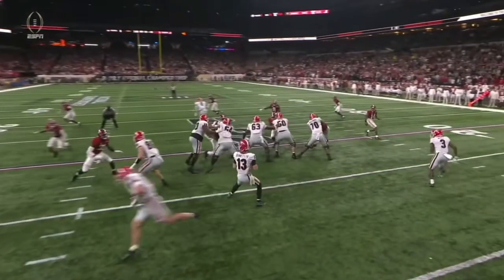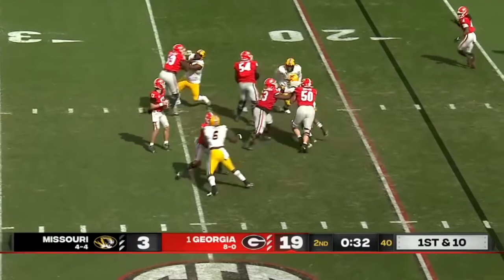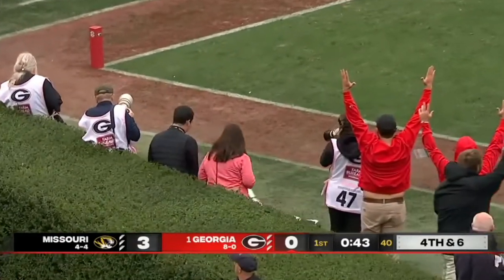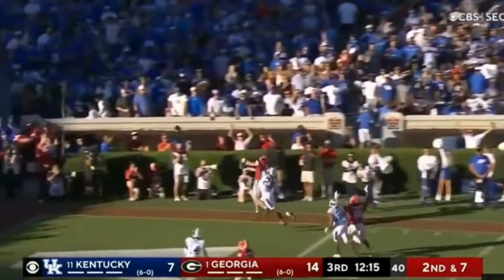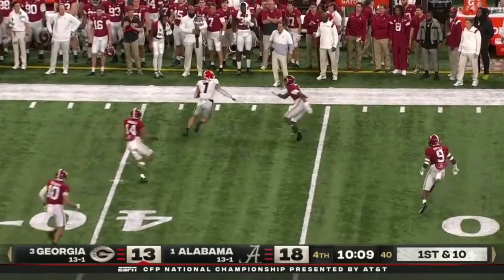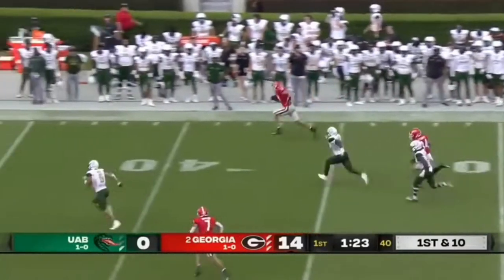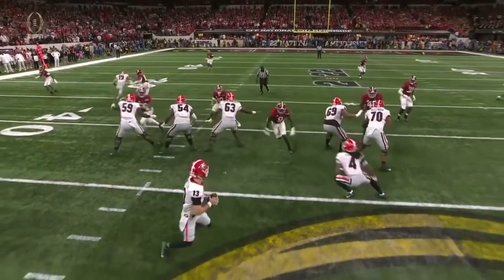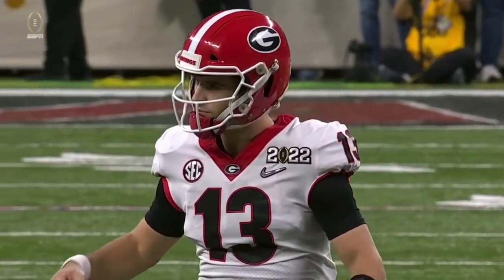Stetson Bennett's best throws of 2021